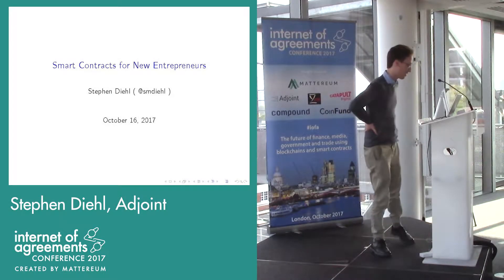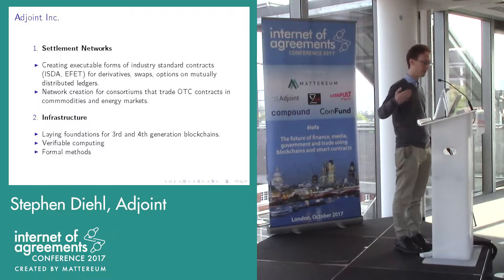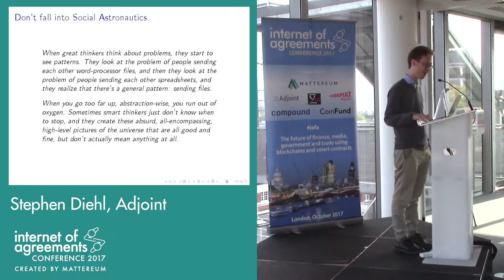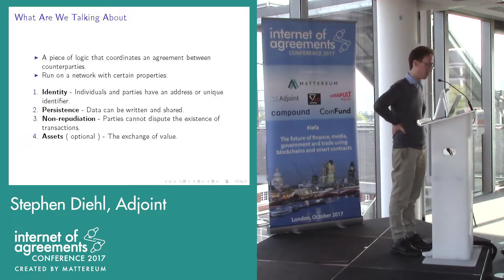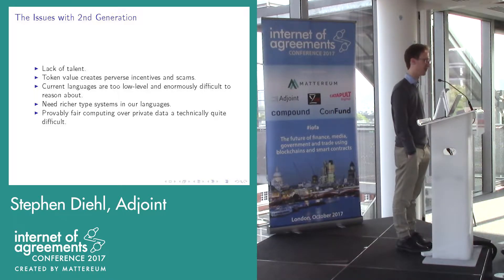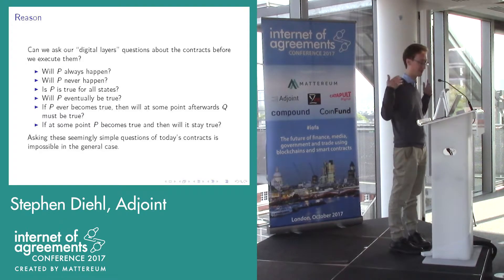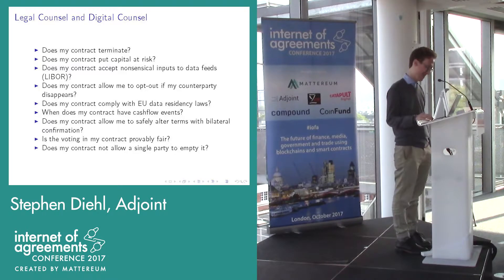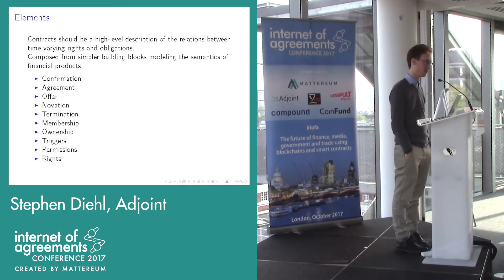Stephen Diehl - Smart Contracts for New Entrepreneurs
The CTO of Adjoint, Stephen Diehl, at the Internet of Agreements Conference.
For a more detail look at Stephen’s thoughts on formal verification look at the work Adjoint are doing and read his blog post.